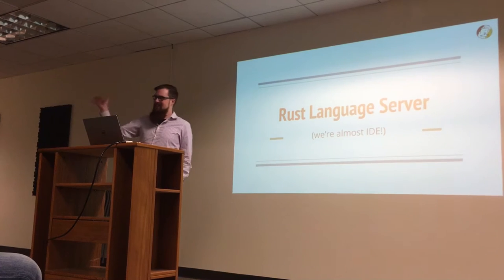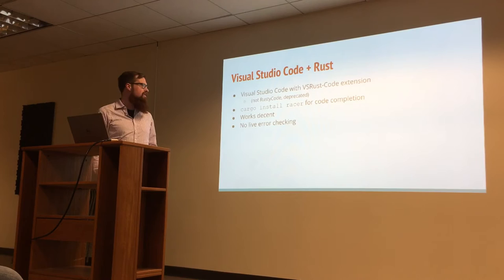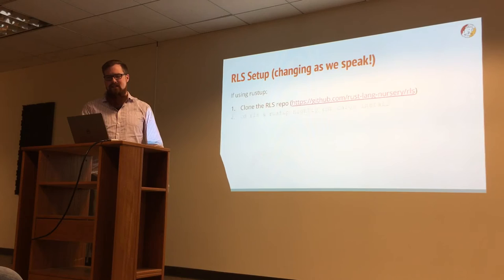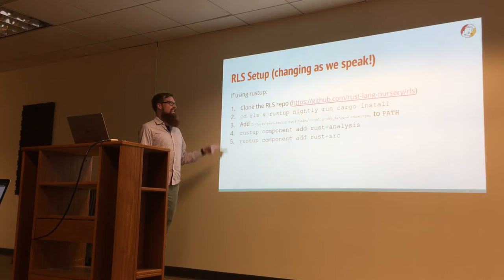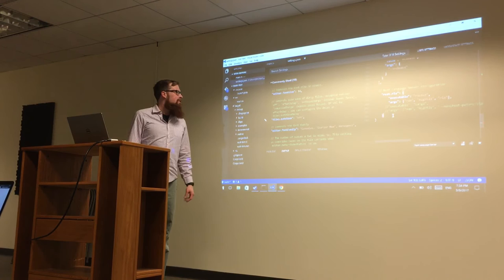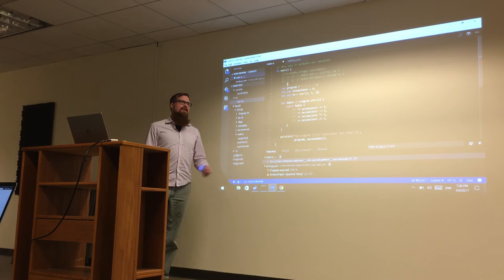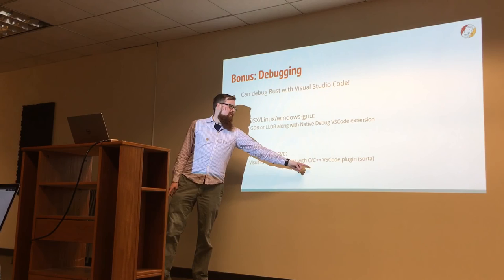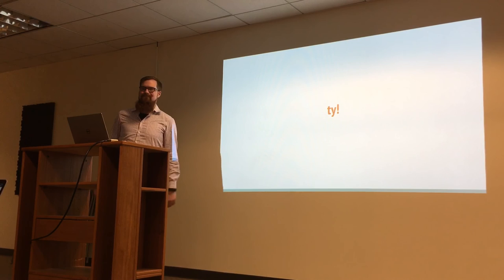San Diego Rust – Mike Welsh presents Rust Language Server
Mike Welsh updates the group on the status of Rust Language Server